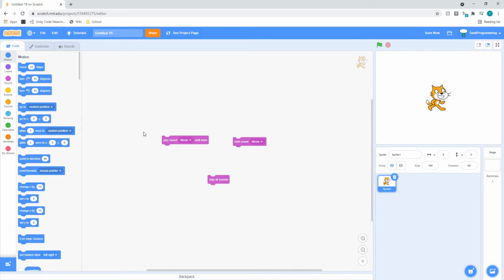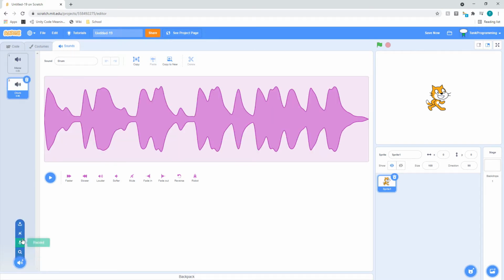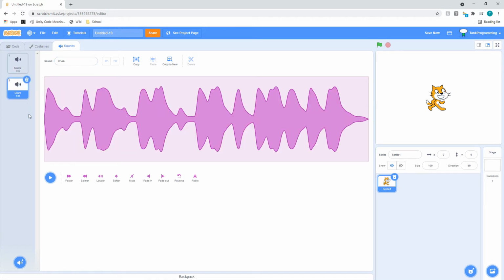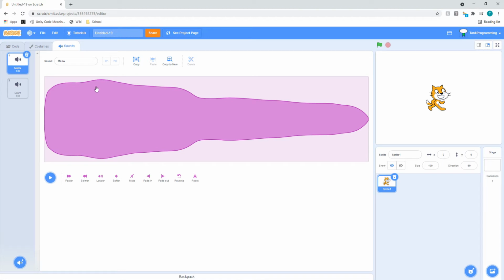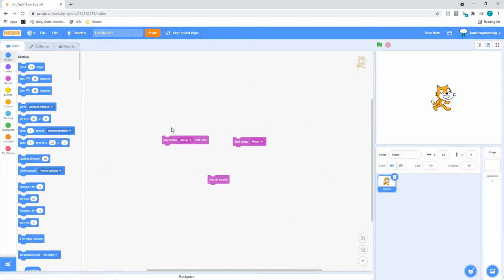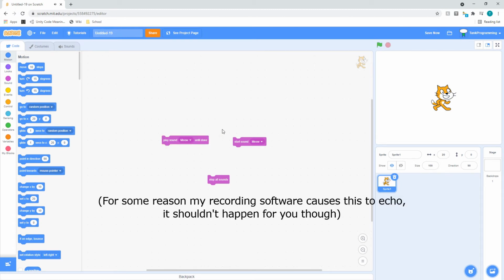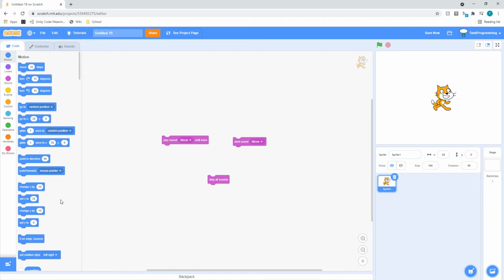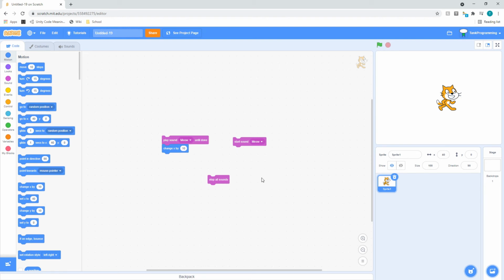Scratch Tutorial: Sounds (Episode 4)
In this episode, I explain what sounds are in Scratch, and how the sound blocks work to allow you to play sounds in Scratch projects.